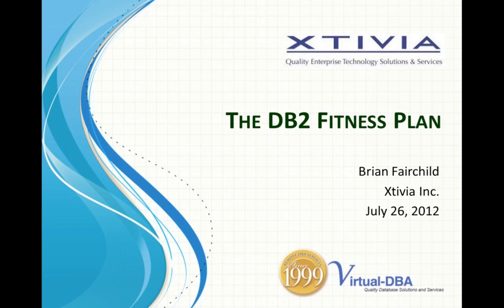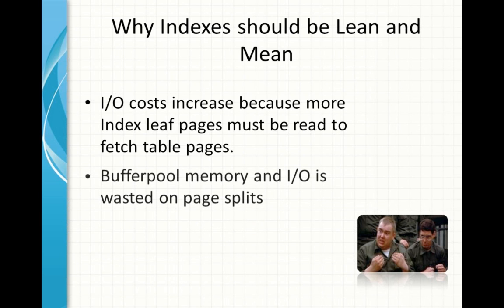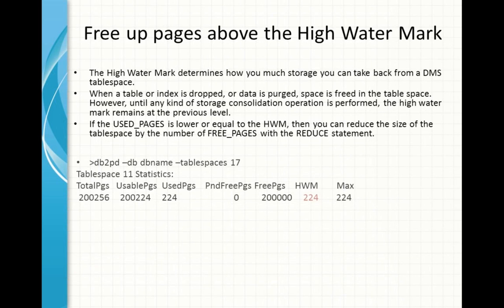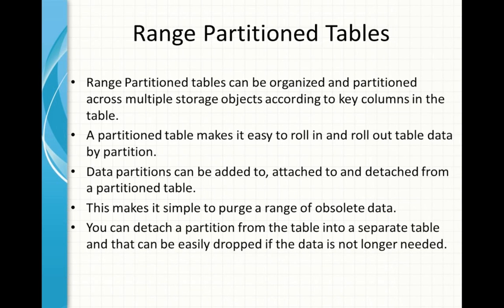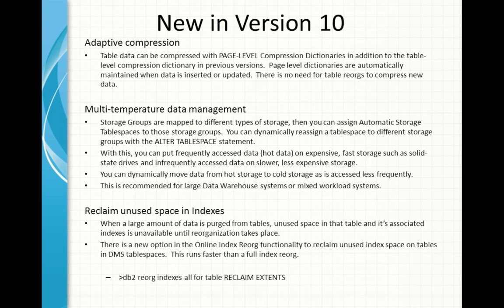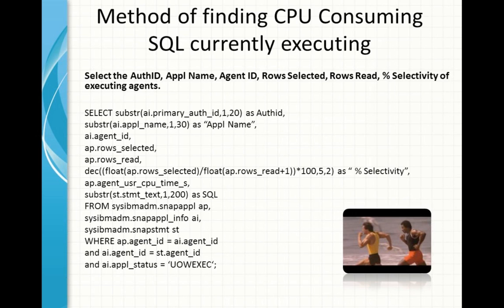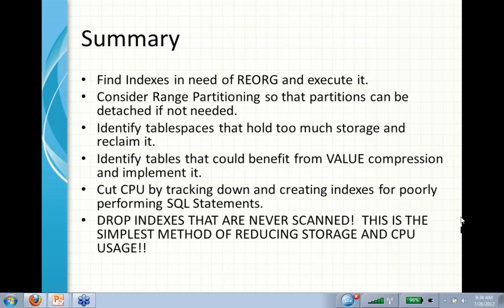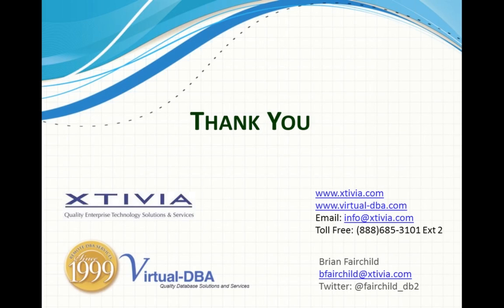The DB2 LUW Fitness Plan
Webinar Originally aired on July 26, 2012

The DB2 LUW Fitness Plan will show:
•  A comprehensive shape up plan for DB2 on Linux, Unix and Windows
•  ways to save on storage, memory and CPU costs
•  Ongoing maintenance plans

This recorded webinar is ideal for anyone wanting to know how they can shrink their DB2 hardware usage. It will describe the areas in DB2 that can be trimmed down and how keeping the system trim will help save on storage, memory and  CPU costs.  It is  also great for DBAs who would like to see some alternatives to DB2s Automatic Maintenance processes.

The presenter, Brian Fairchild, was part of the DB2 Practice at XTIVIA.  Brian has over 12 years of success and expertise In deploying enterprise database solutions, implementing scalable systems, and automating and improving critical processes.  He supports many clients in the healthcare, manufacturing, banking, transportation and retail fields.